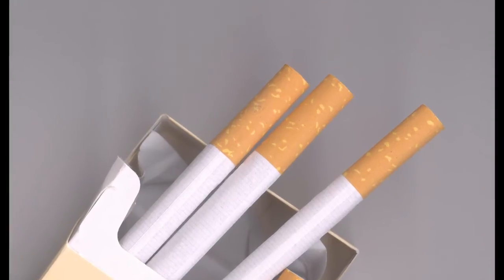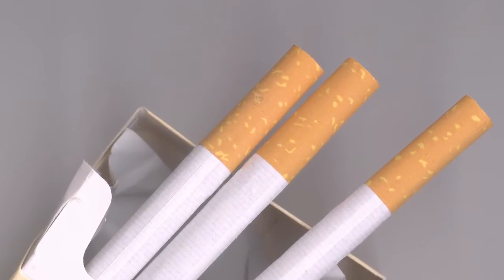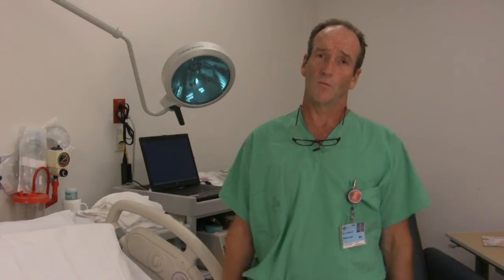Birth Control Questions : How to Use Low-Dose Birth Control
Low-dose birth control refers to low estrogen birth control, which is still very safe and effective, but smokers who use low estrogen birth control may experience irregular bleeding. Find out when to start taking low dose birth control with help from an obstetrician and gynecologist in this free video on birth control and contraception.

Expert: Brent D. Wright
Bio: Dr. Brent D. Wright has been an Obstetrician and Gynecologist for more than 23 years.

Series Description: A few methods of contraception, or birth control, include the Merina, the ParaGard, the NuvaRing or the Depo-Provera injection. Learn about different forms of contraception with help from an obstetrician and gynecologist in this free video on birth control and contraception.